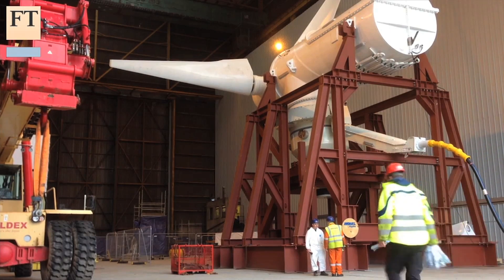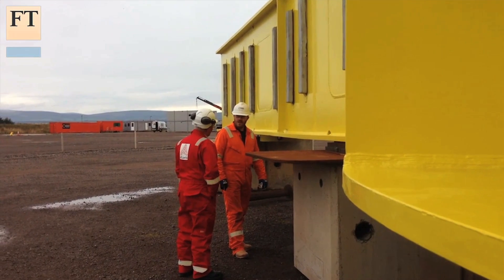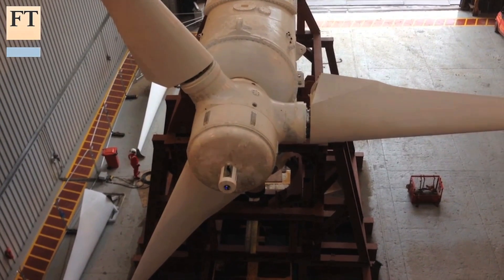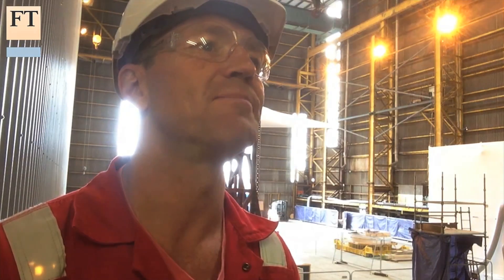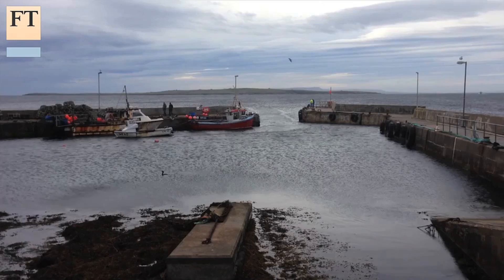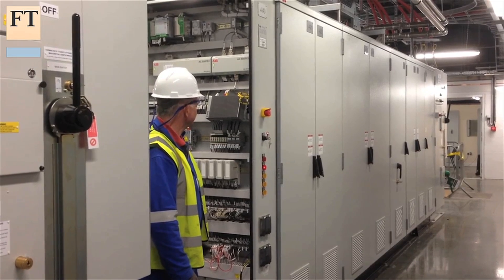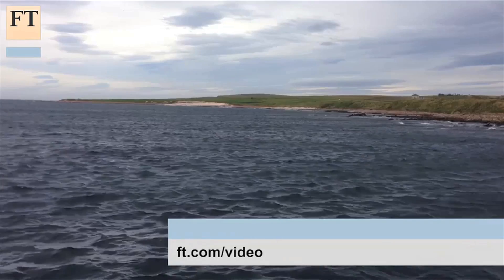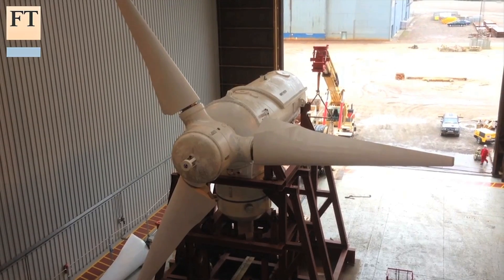Tidal power in northern Scotland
The fast flowing tides in the Pentland Firth make it an excellent source of tidal energy, if tough offshore conditions can be mastered. The FT's Mure Dickie visits the MeyGen project as it prepares to sink its first underwater turbine.